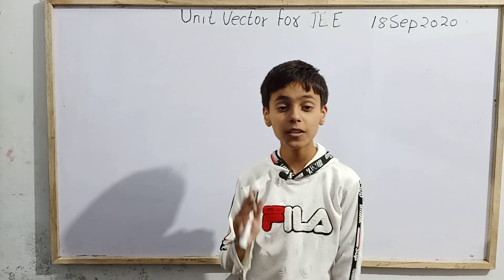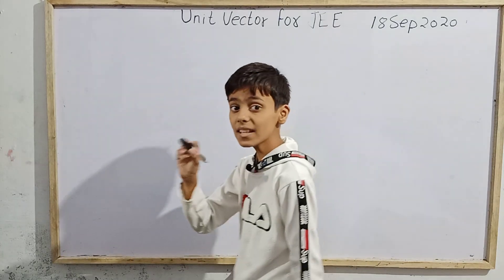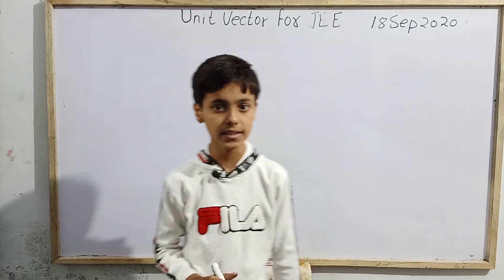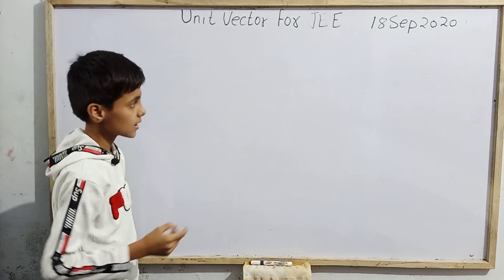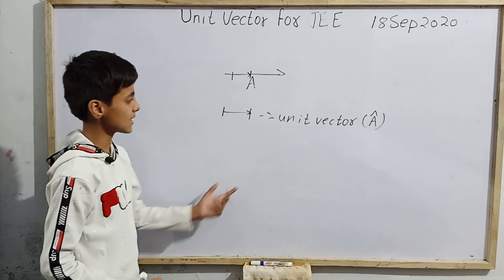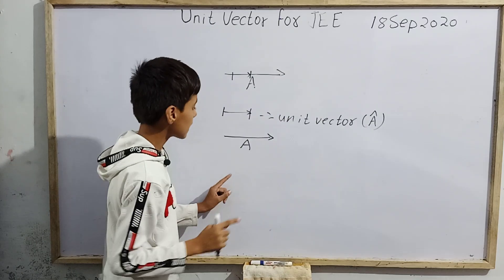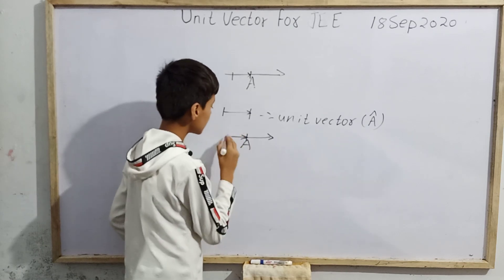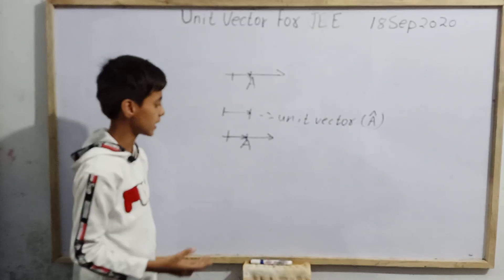Unit Vector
Hello my elders  today we are going to study Unit Vectors for JEE with Sarim Khan a ten years old village boy.